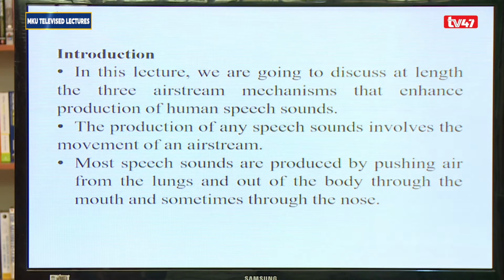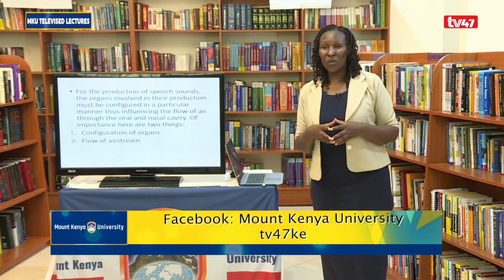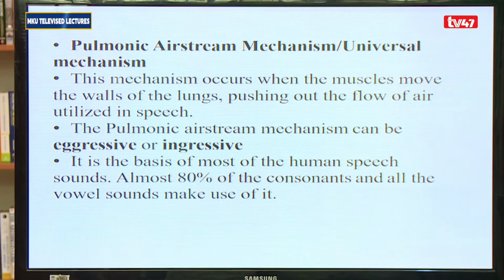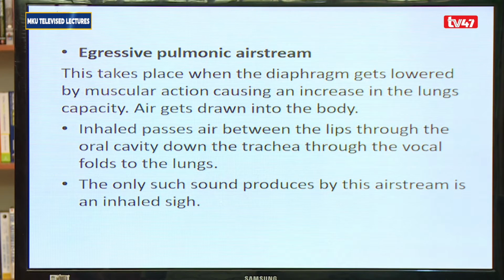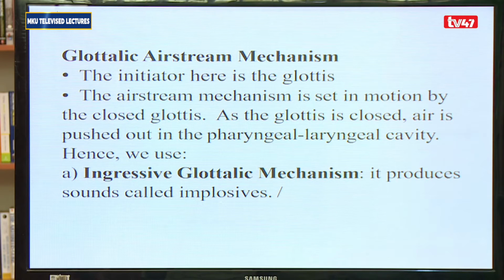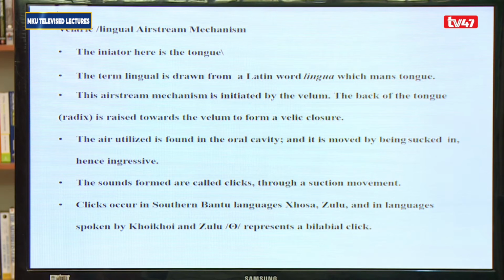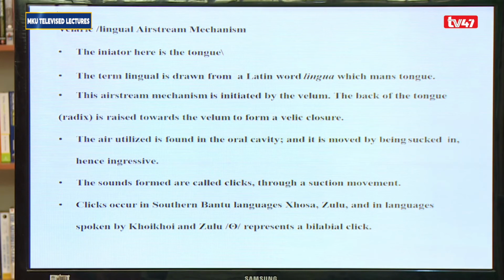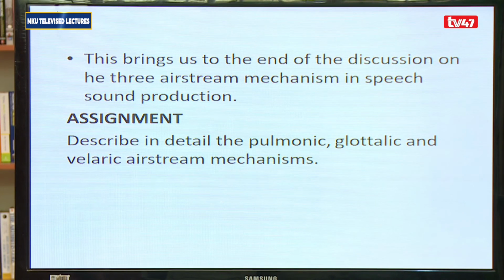BLA2103: INTRODUCTION TO PHONOLOGY AND PHONETICS LESSON 4